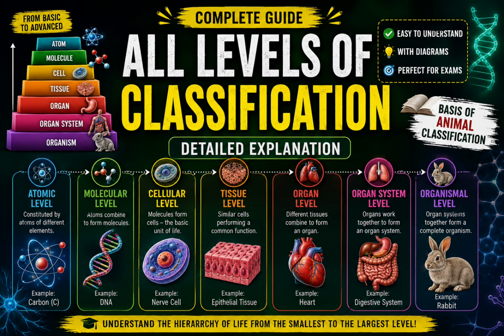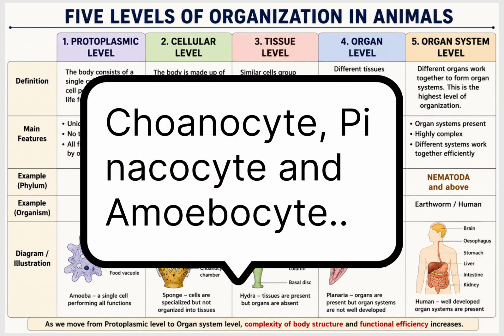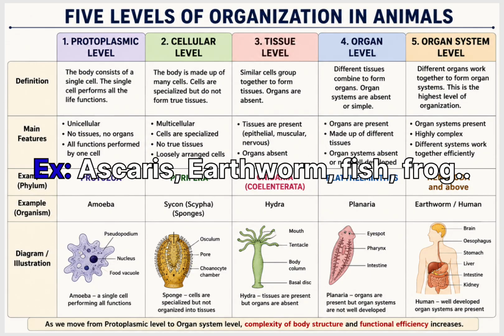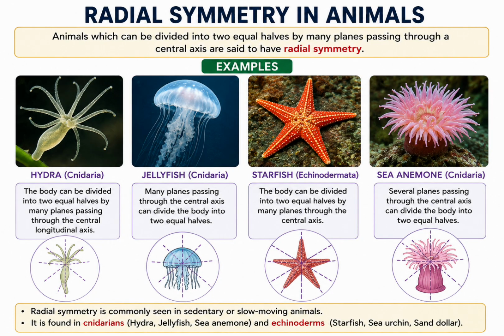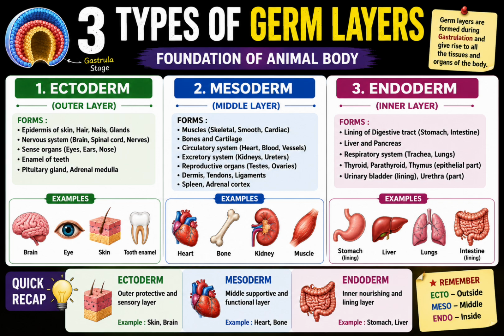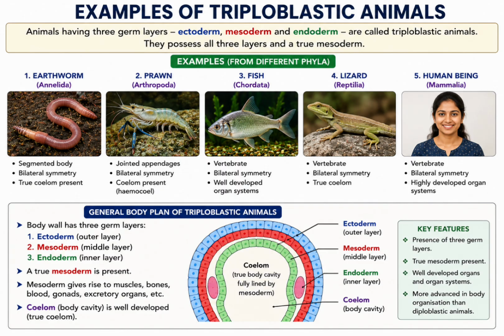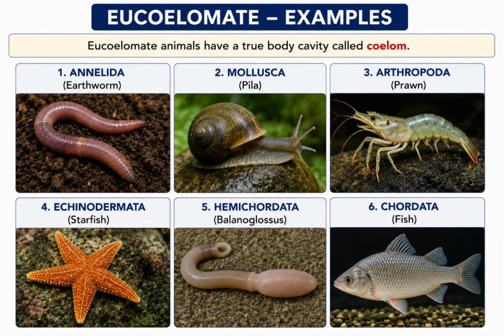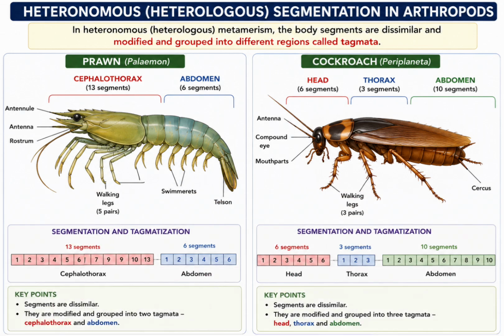Fundamental Characters of Animal Classification | Symmetry, Coelom, Germ Layers & metamerism